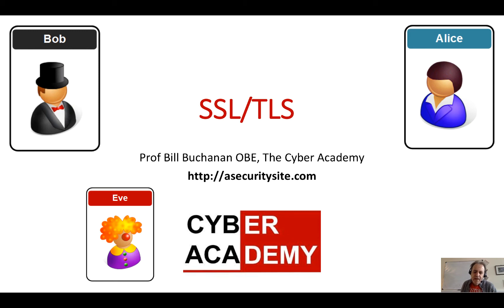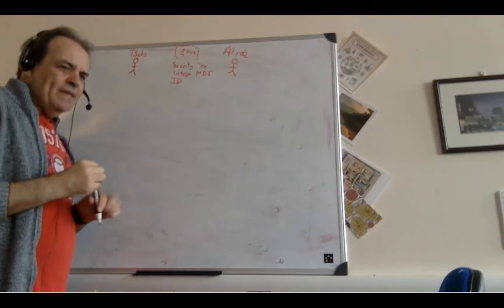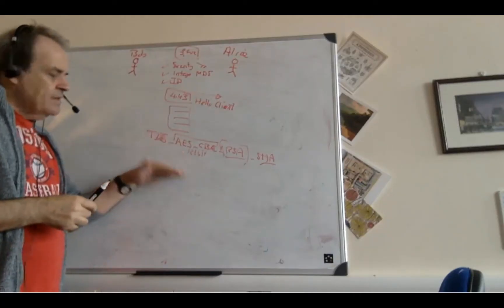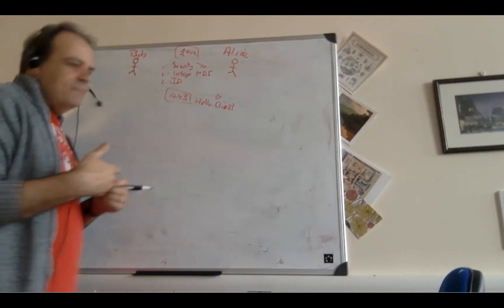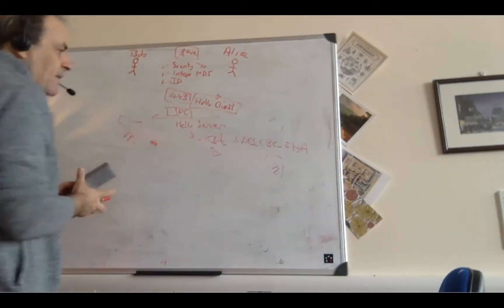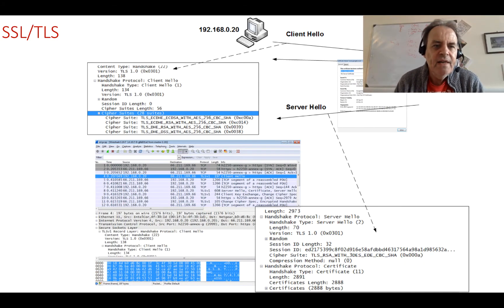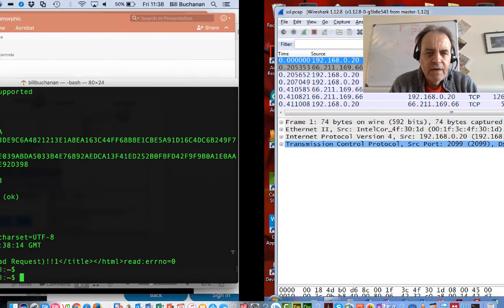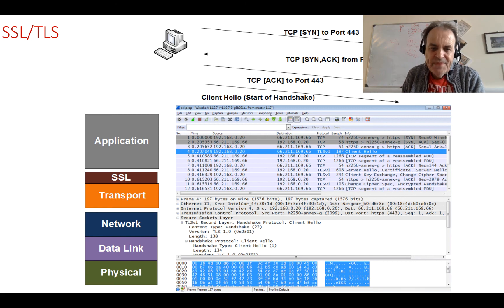Outline of SSL/TLS